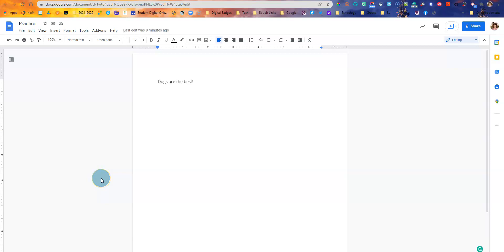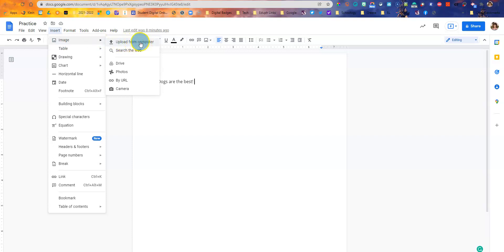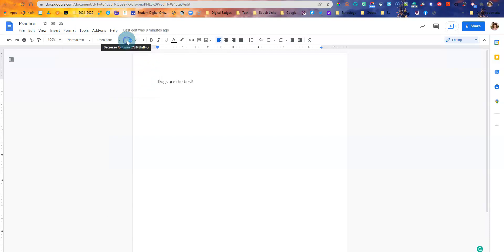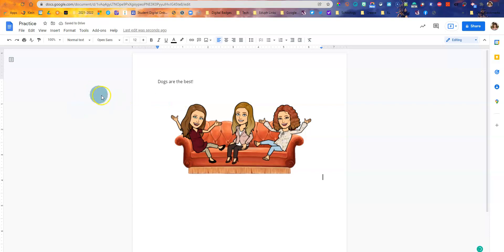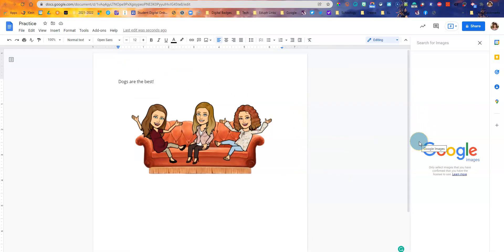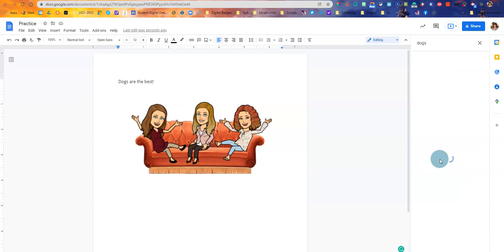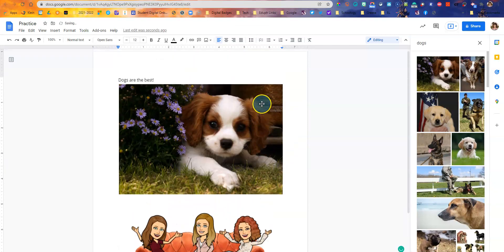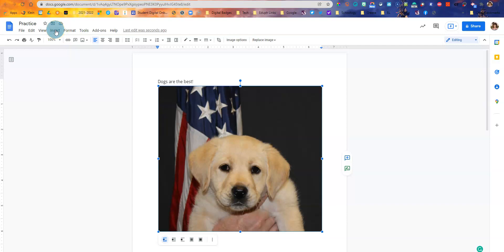Inserting Images in Google